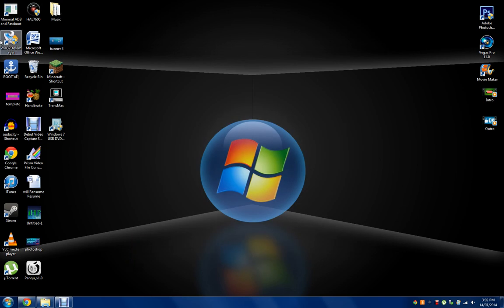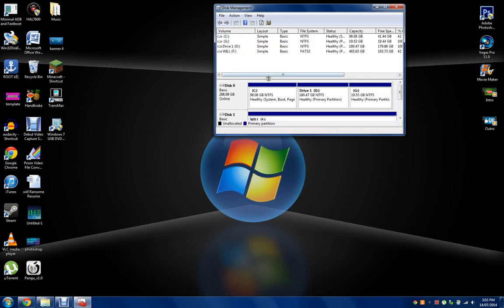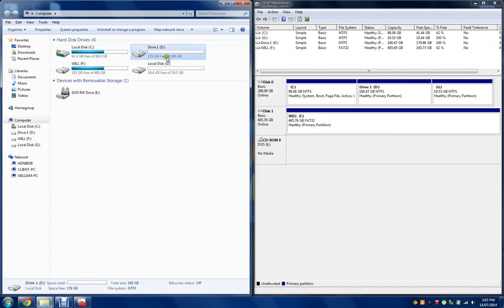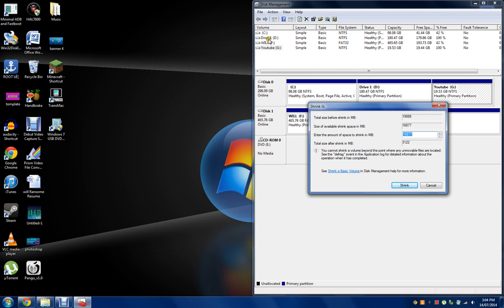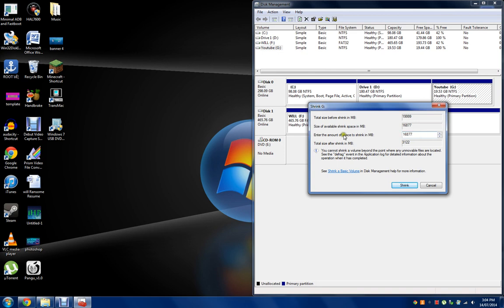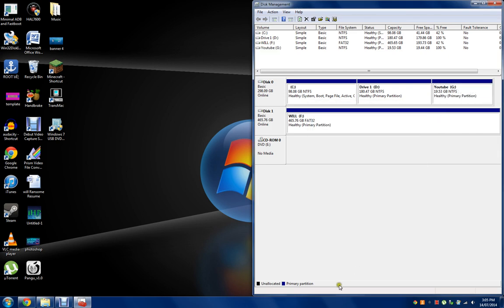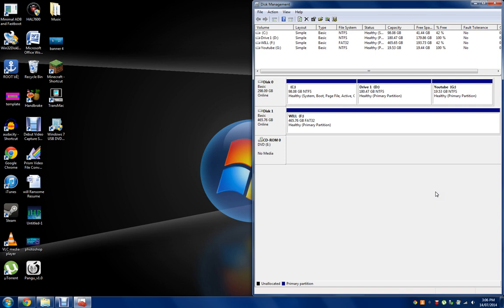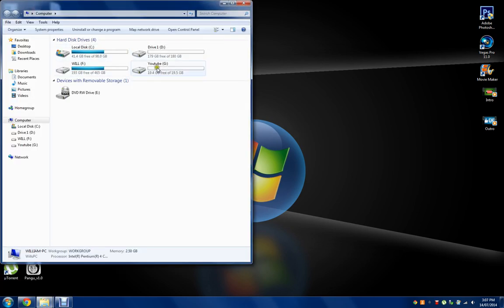[Hackintosh Project] The Hackintosh Project OSX Mavericks #2 - iHackersPro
- Alternate link for OSX Mavericks

►Were here to have a fun time, and so should you so please keep the comments friendly and nice :)